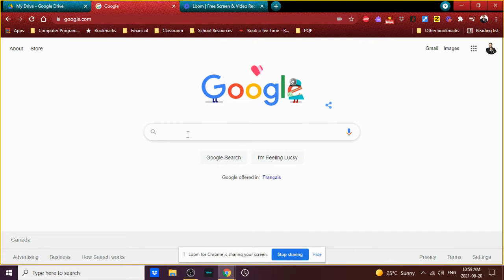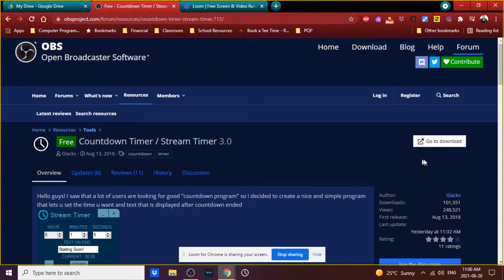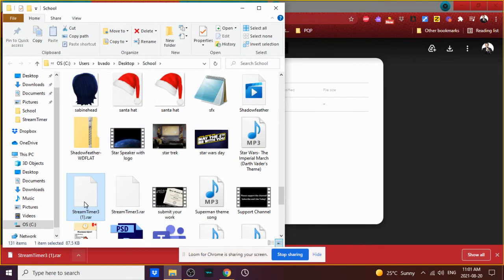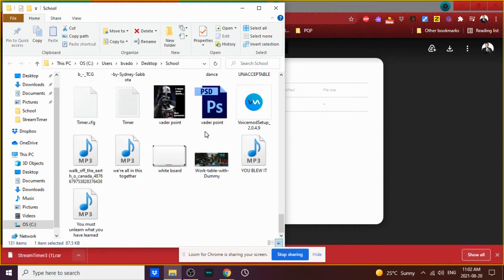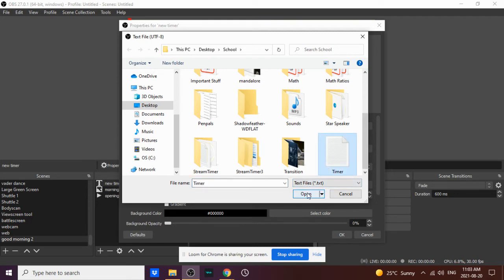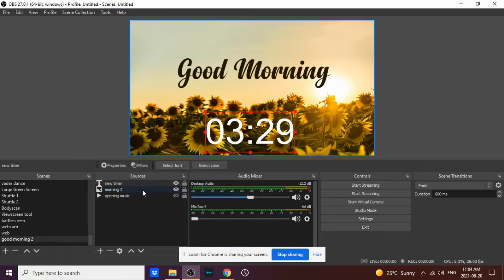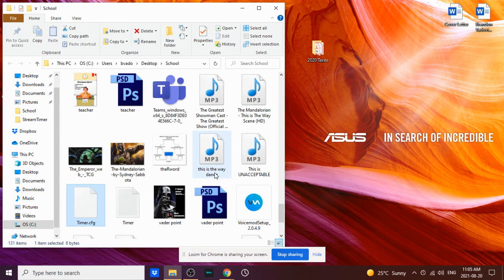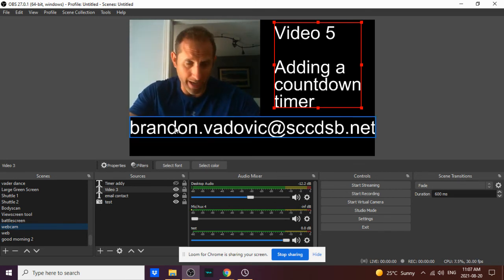Video #5 Adding a timer to OBS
This video shows you how to put a countdown timer in your virtual classroom right onto your scenes. Students can see how much time they have to talk, work or how much time is left in break!